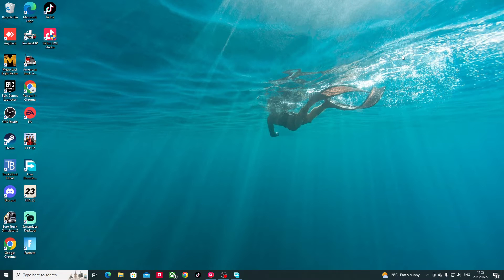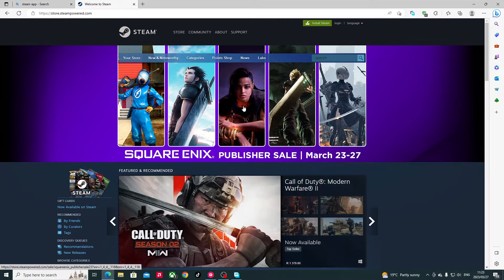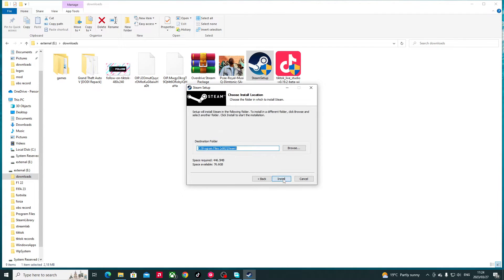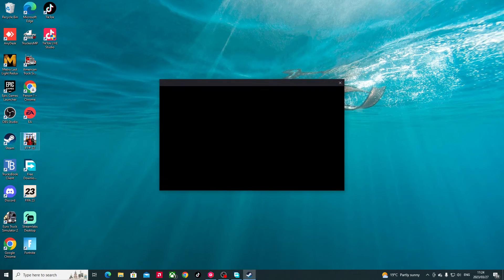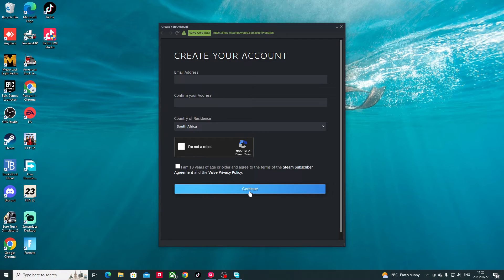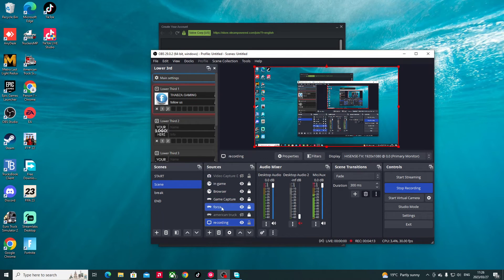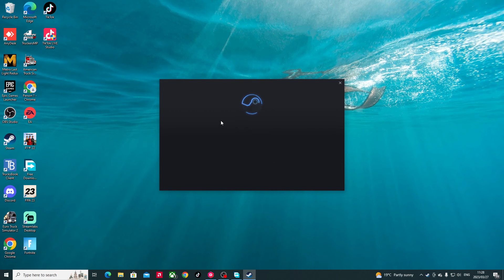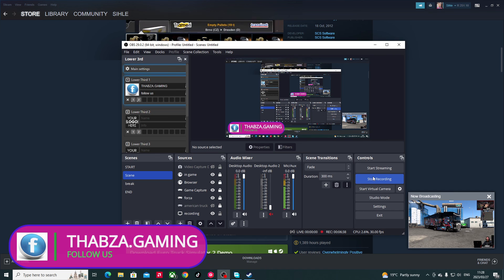how to download and install steam app on pc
how to install steam app on to your pc for free
this is a free app